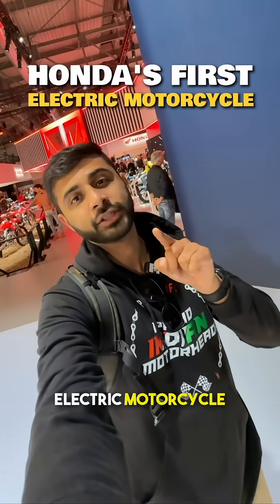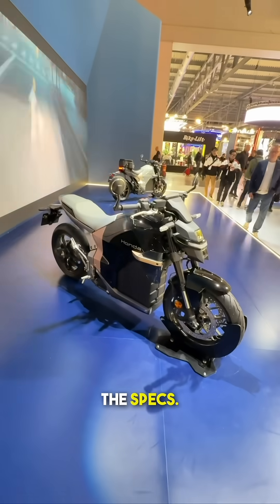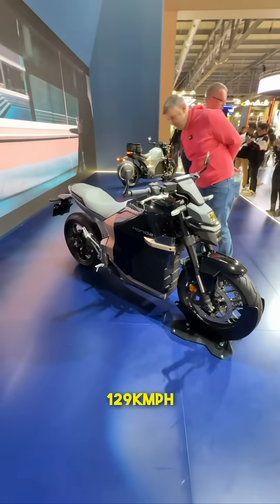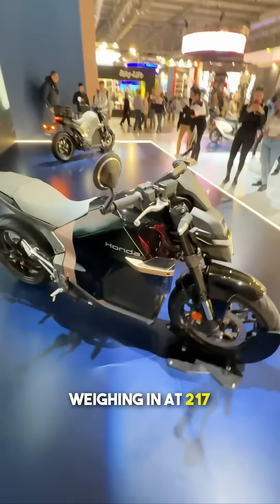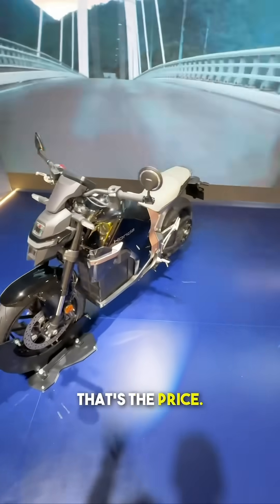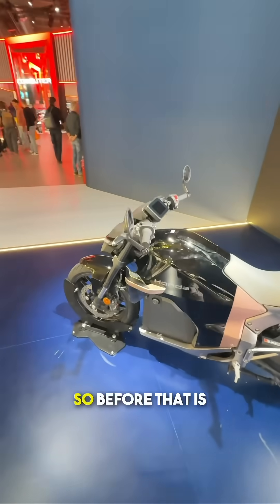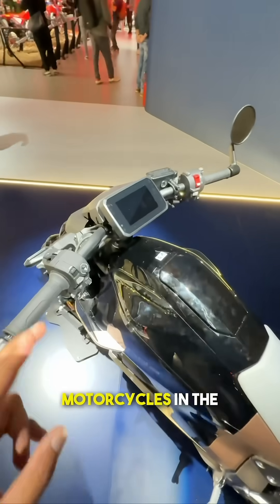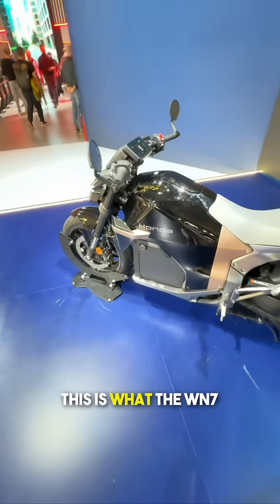This is Honda’s first take at making an electric motorcycle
This is Honda’s first take at making an electric motorcycle and the specs look promising, at least in terms of performance figures. Honda is promising performance equivalent of a 600cc motorcycle and “a cruising range of 140 km (WMTC mode) on a full charge.” Also unique is the fact that the WN7 adopts a frameless structure in which the centrally positioned aluminum battery case forms part of the main frame. Would it make sense in India?

(Honda WN7 electric motorcycle, WN7 electric bike unveiled, EICMA 2025, EICMA, PowerDrift, PD Army)